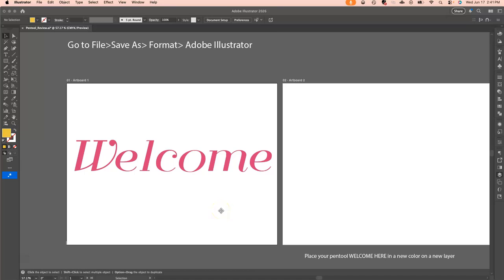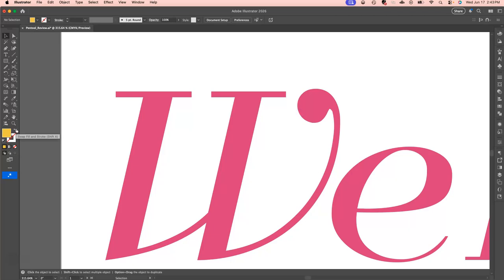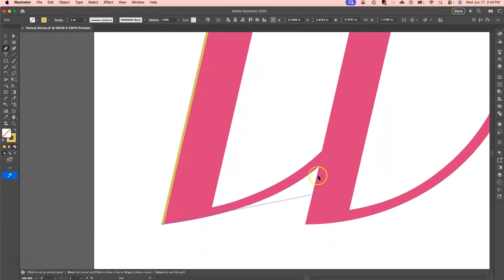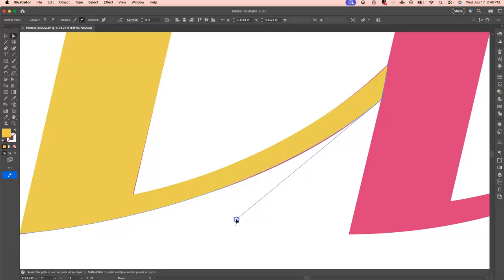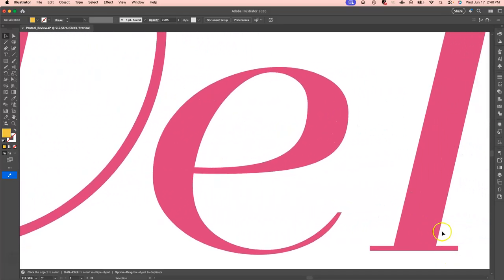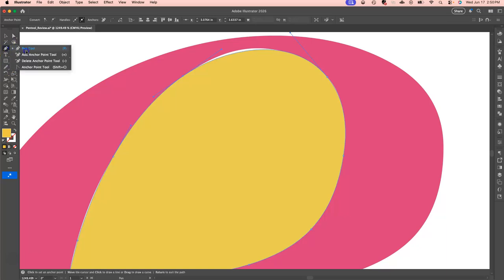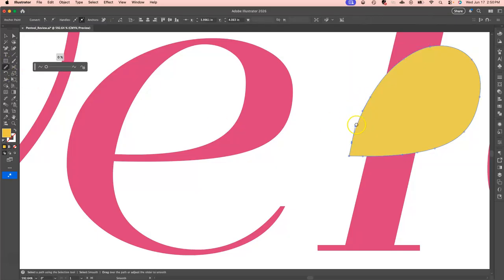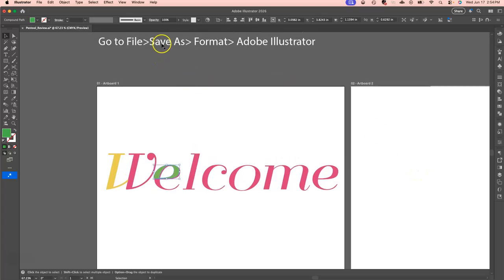Pen Tool Review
In this tutorial you'll be introduced to the Pen Tool and shortcuts.